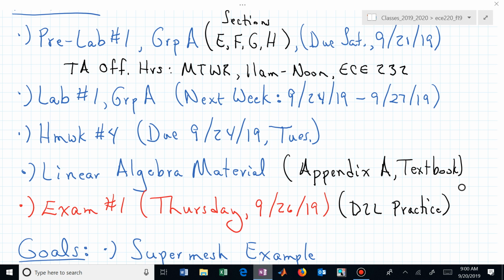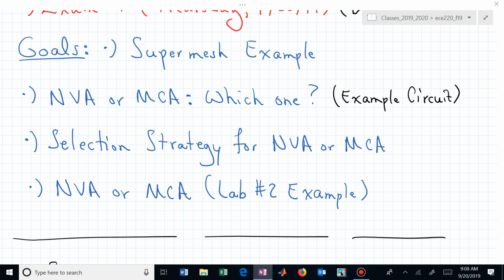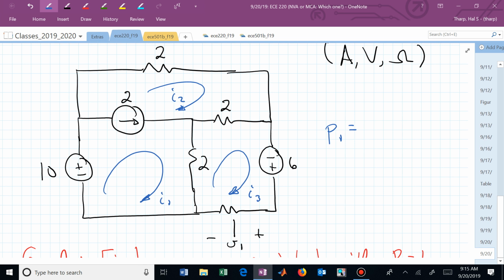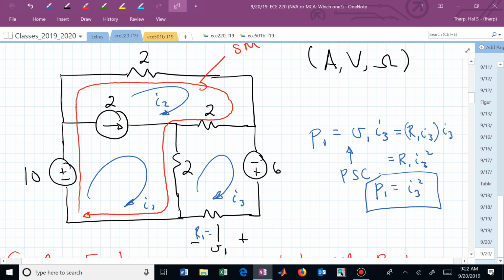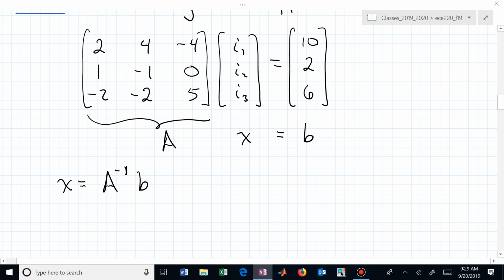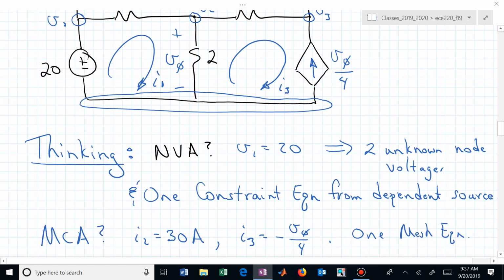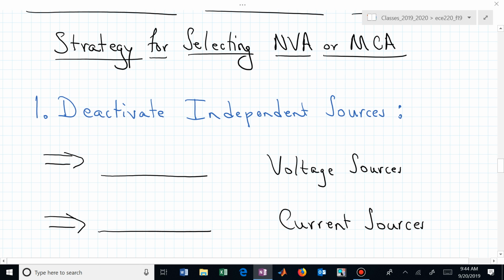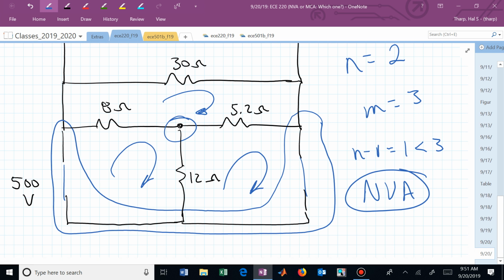ece220_09_20_2019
Video 5.3: Which analysis technique?  NVA or MCA.